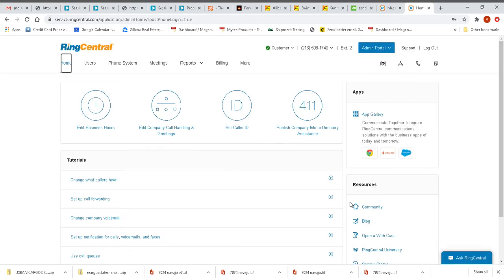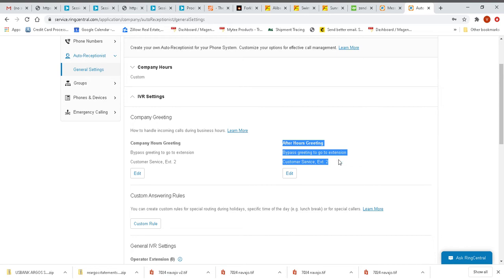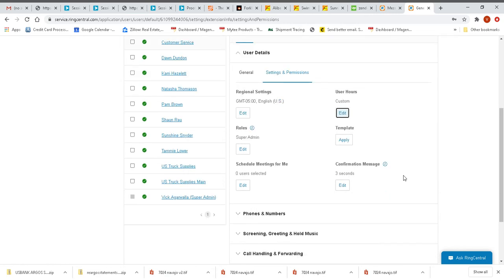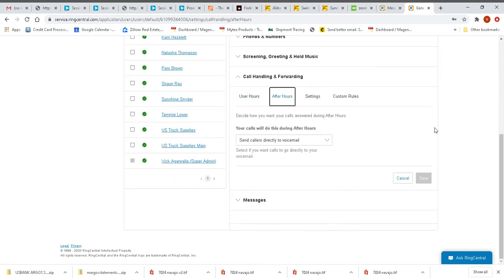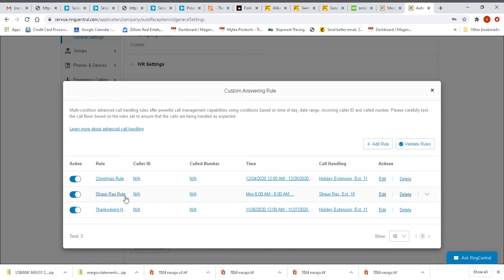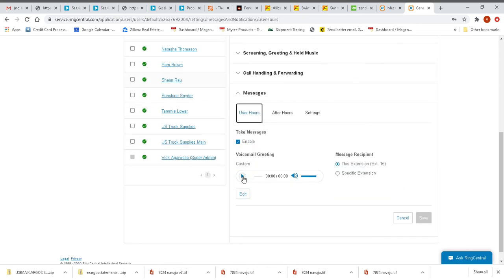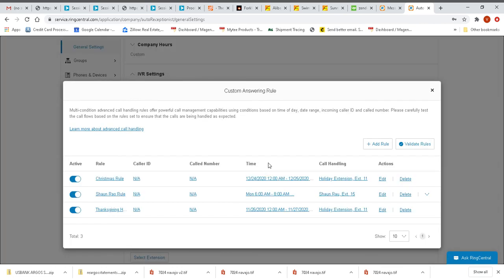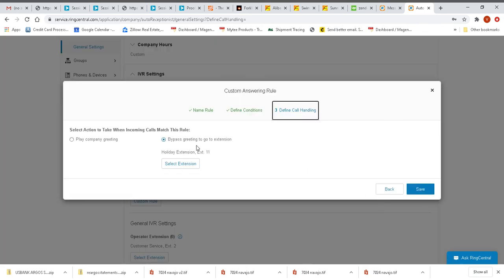Ring Central Training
Ring Central Training for Mytee Products Team Members